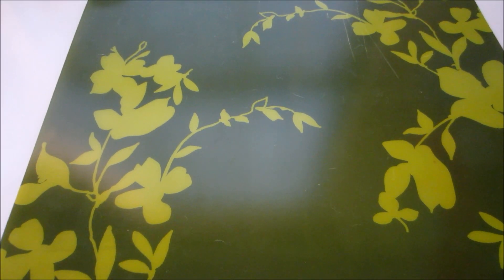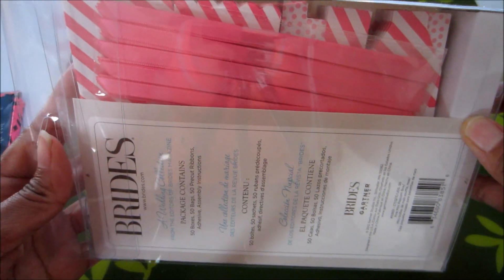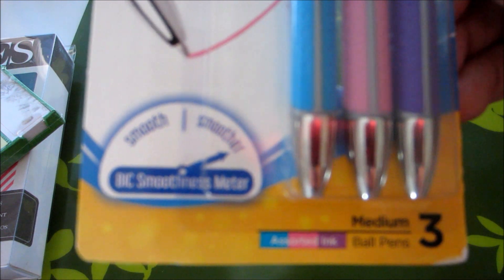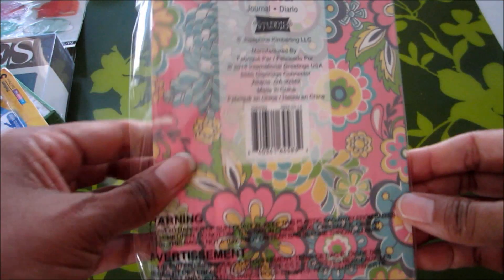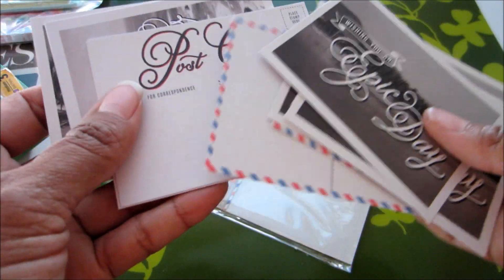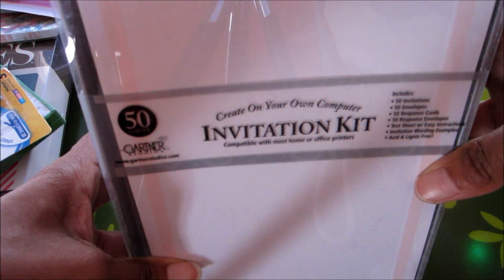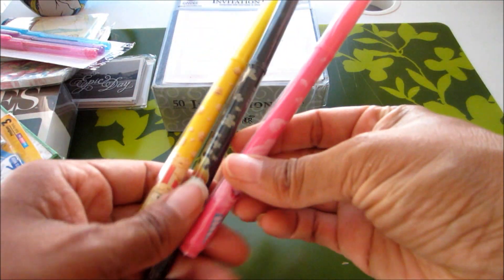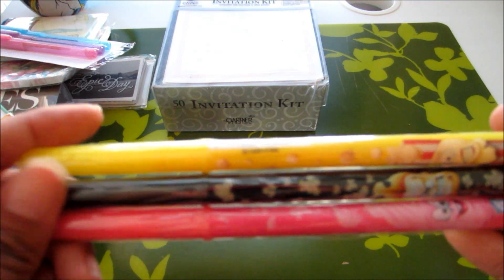Happy mail from Cori!!!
Sharing a package filled with lovely goodies from the very generous and sweet Cori!!! Thank you so much Cori!!! Keep an eye on your mailbox... ;-)